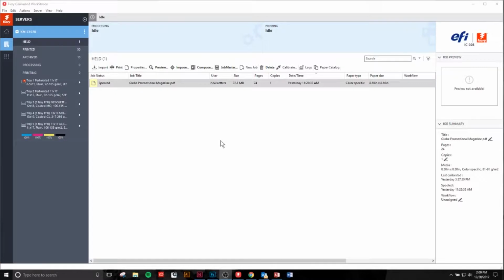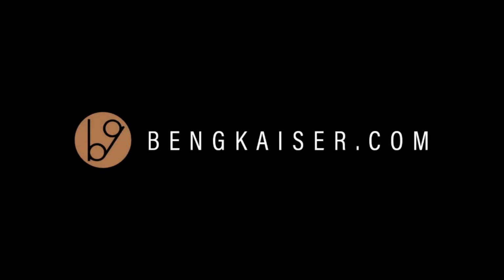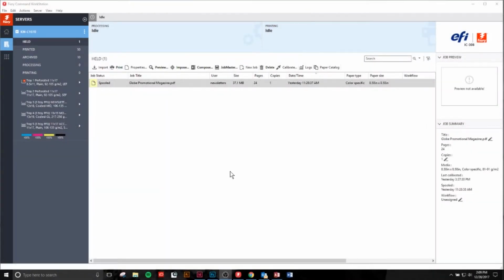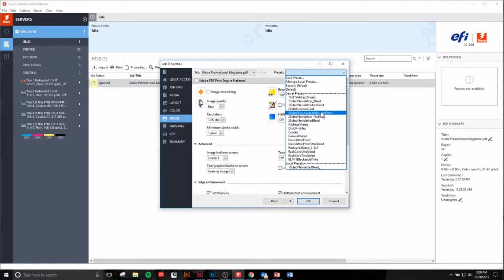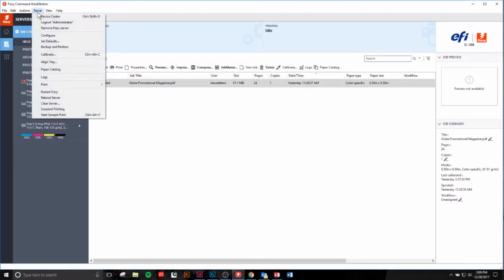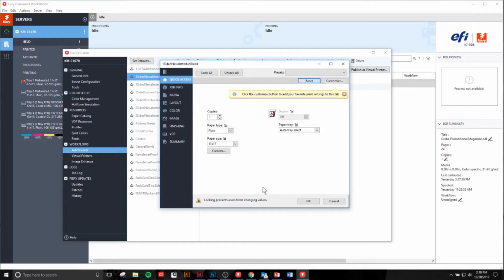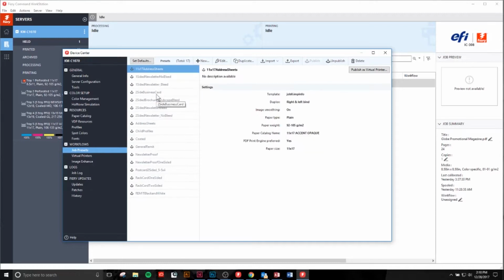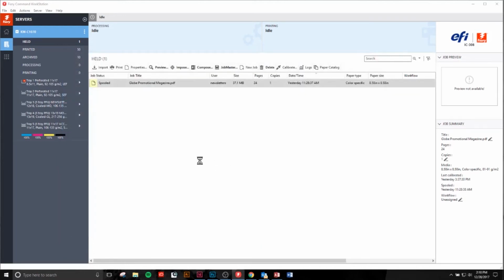Fiery Tutorial Edit Job Presets with Konica Minolta Bizhub Printer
In this video I will show you how to quickly edit job presets in the preferences dialog box. Job presets are a great way to increase your productivity.

But I quickly learned that I did not know how to edit, delete, rename, or move the presets I created within the fiery workstation.

I have been using the Konica Minolta Bizhub printer for almost 2 years now. Setting up and editing job presets has given me higher productivity and consistency.

Tune into more videos on how to increase you productivity using the Konica Minolta Bizhub Press with Fiery Command Workstation.